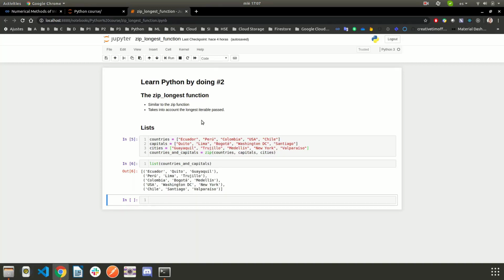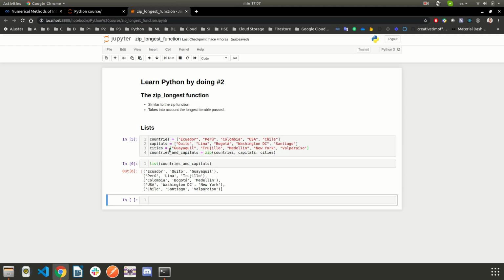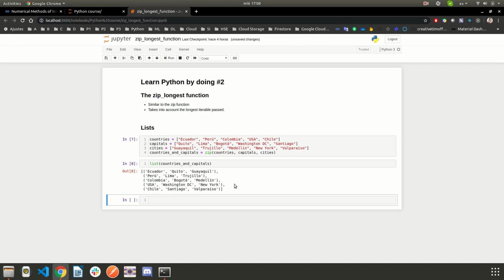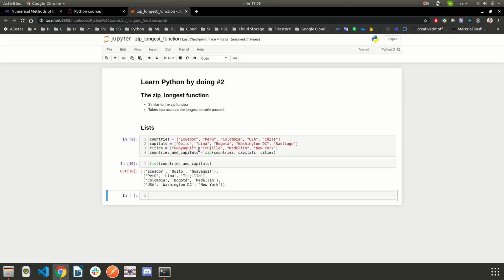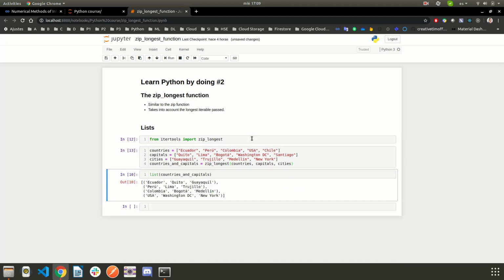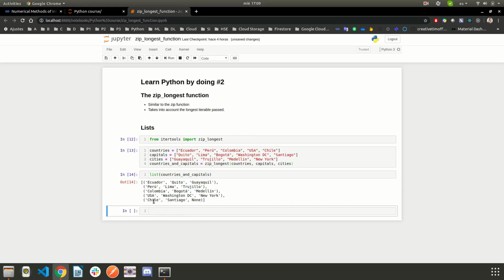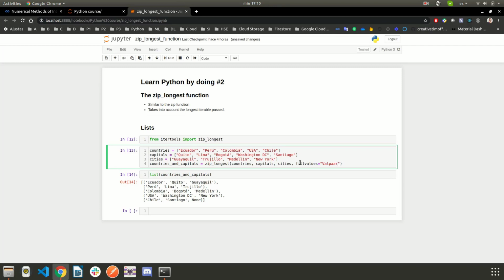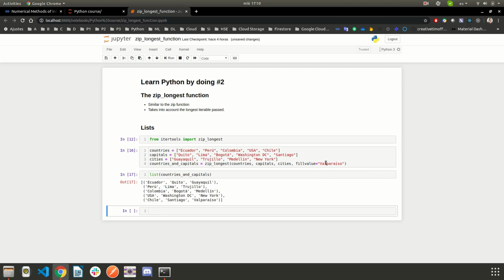Advanced Python Skills - Zip Longest